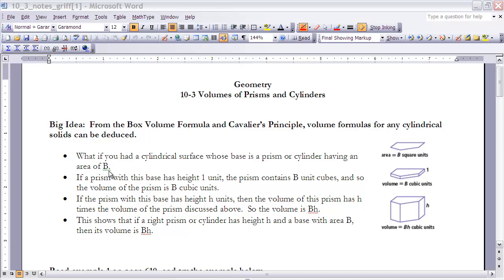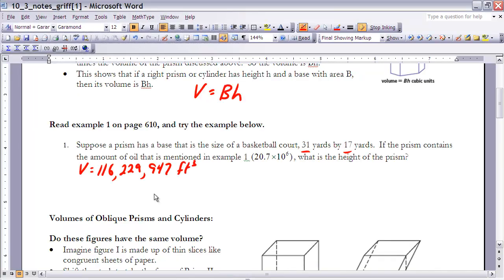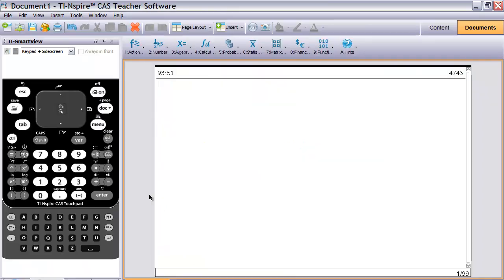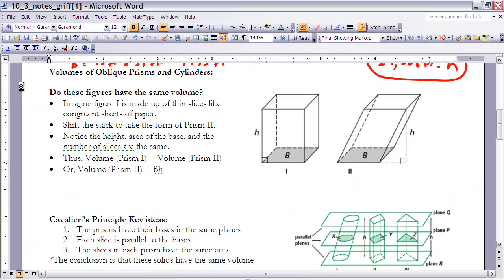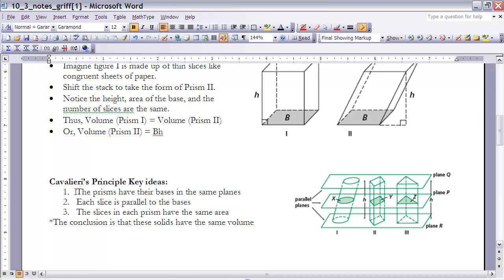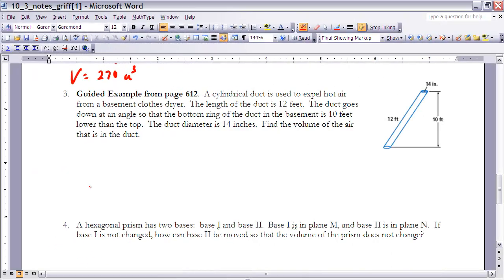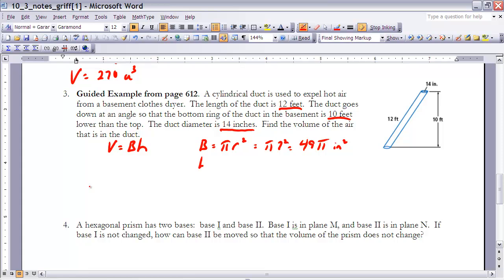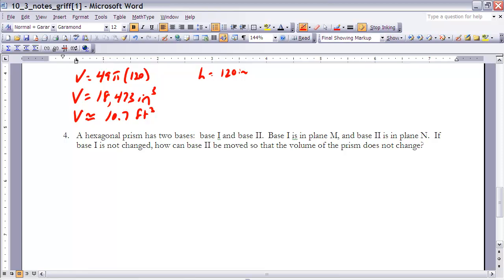Geometry 10-3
Geometry